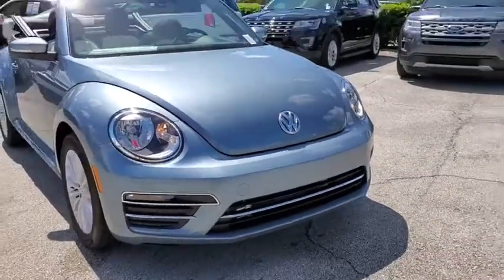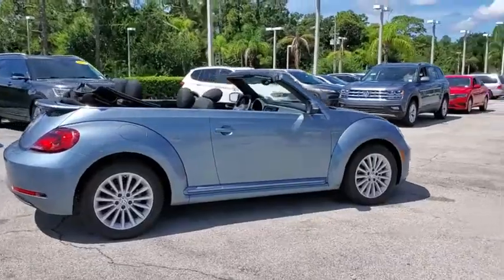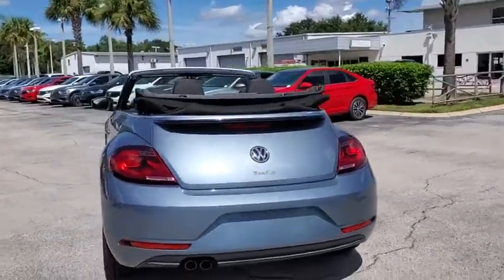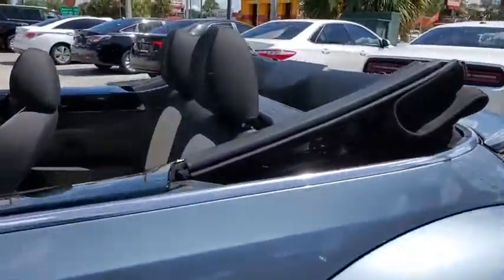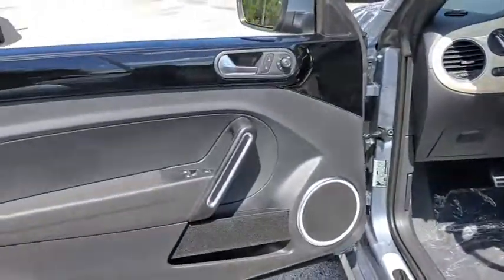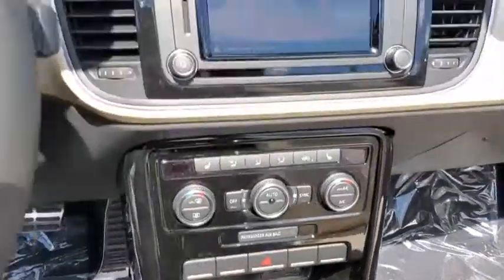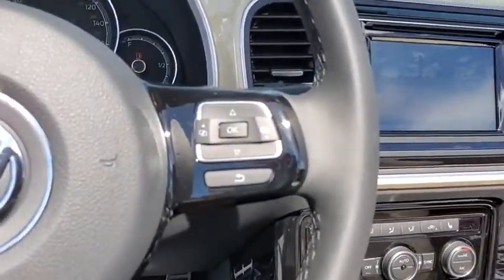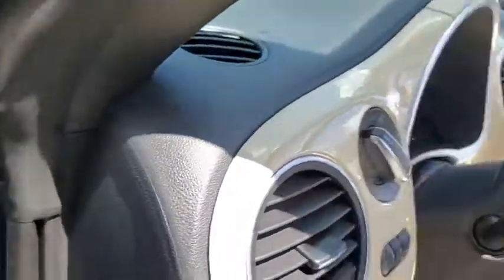2019 Volkswagen Beetle Convertible Orlando, Sanford, Kissimme, Clermont, Winter Park, FL 191055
Stonewashed Blue Metallic/Black Roof New 2019 Volkswagen Beetle Convertible available in Orlando, Florida at Dave Maus VW South. Servicing the Sanford, Kissimme, Clermont, Winter Park, FL area.
2019 Volkswagen Beetle Convertible 2.0T Final Edition SE - Stock#: 191055 - VIN#: 3VW5DAAT5KM512763

5474 S Orange Blossom Trl

Blue / Black 2019 Volkswagen Beetle Convertible 2.0T Final Edition SE FWD 6-Speed Automatic with Tiptronic 2.0L TSIbrbrRecent Arrival! 26/33 City/Highway MPG